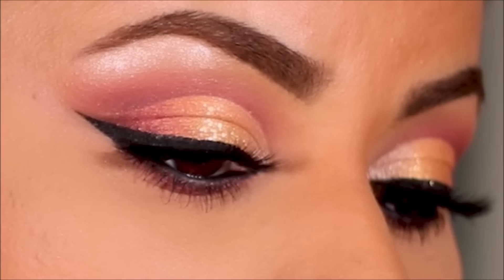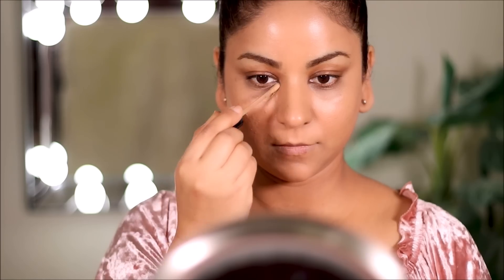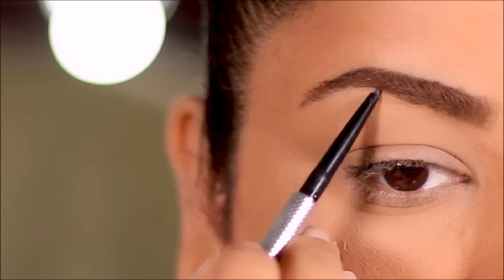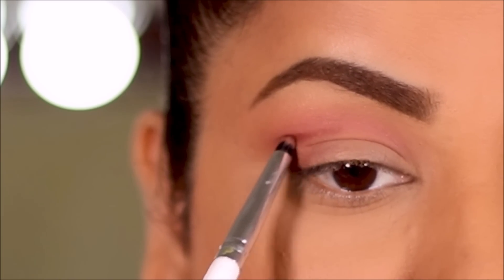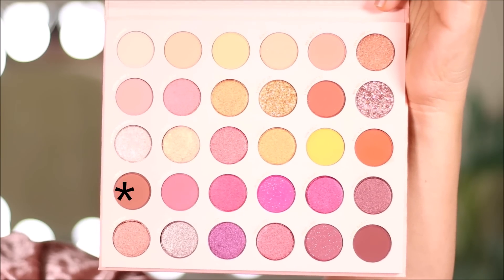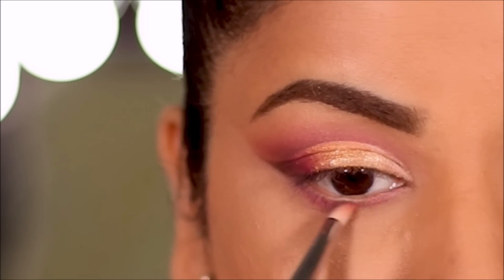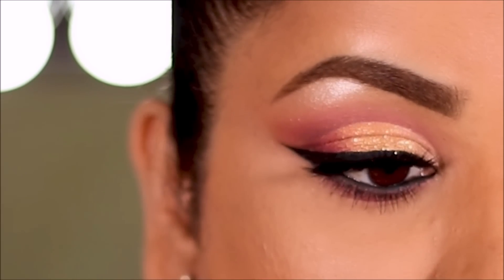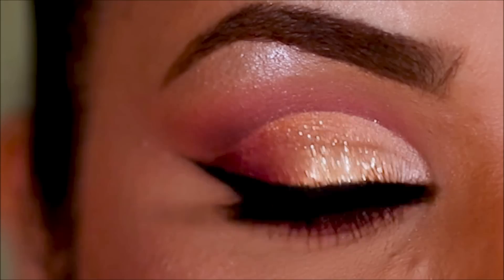Soft Gold Glitter Cut Crease Makeup Tutorial (Hooded Eyes)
Hi Smittens!! Today’s Makeup Tutorial is on this Soft Gold Glitter Cut Crease, using the new Colourpop  it's all good palette.

L'Oréal Paris Makeup Infallible up to 24HR Fresh Wear Liquid Longwear Foundation – 460
Dermacol Invisible fixing powder
wet n wild Crystal Cavern Mega Glo Face Mist
Benefit Cosmetics Roller Lash Curling & Lifting Mascara

♡ ♡ Smitha Deepak ♡ ♡